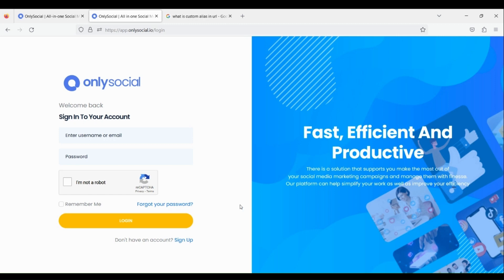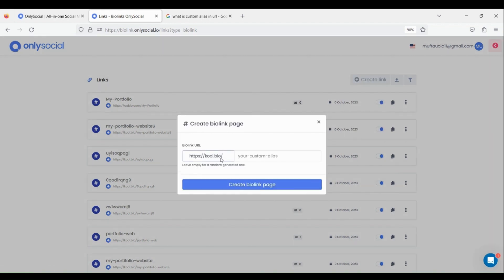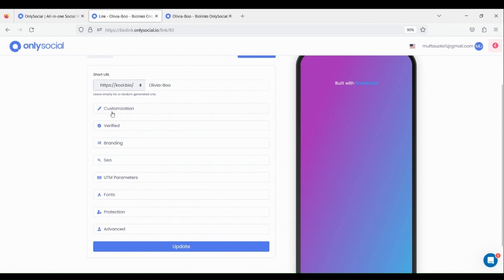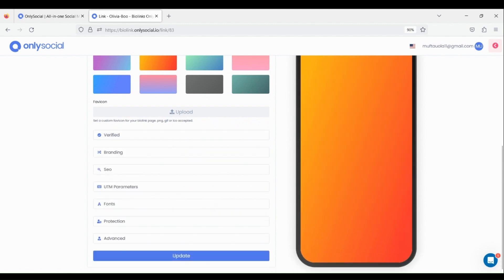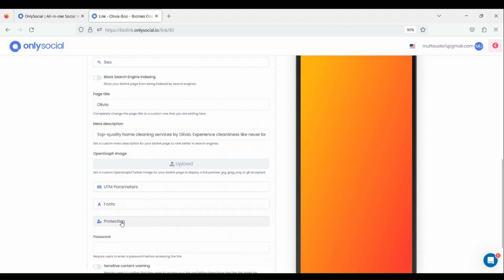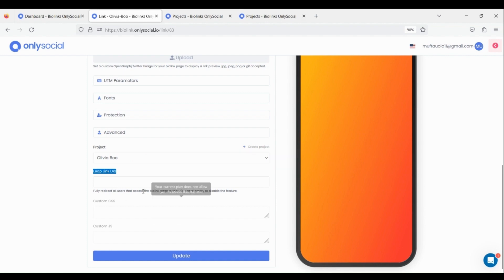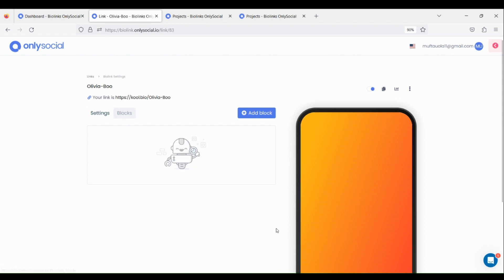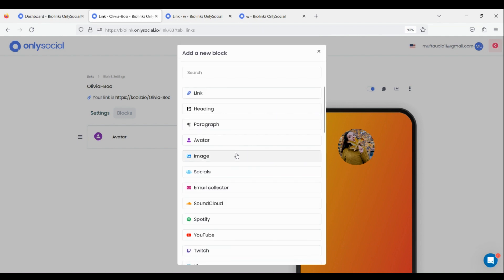How to create a Link in Bio with Onlysocial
In this friendly video, we're going to walk you through the steps on how to make your own "Link in Bio" using Onlysocial, a super cool tool that helps you connect all of your important links and social media profiles in one place. So, when people visit your profile, they can find everything they need with just one click!